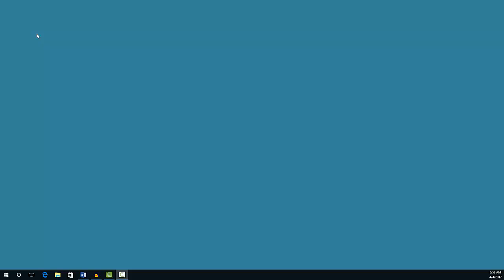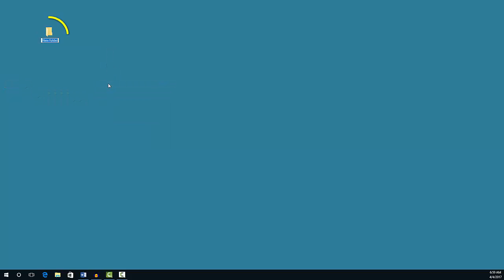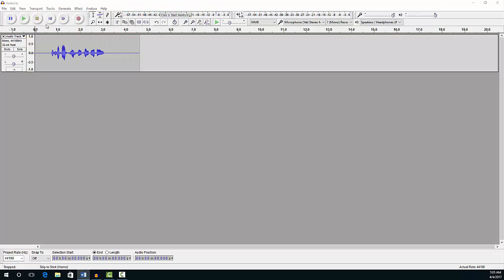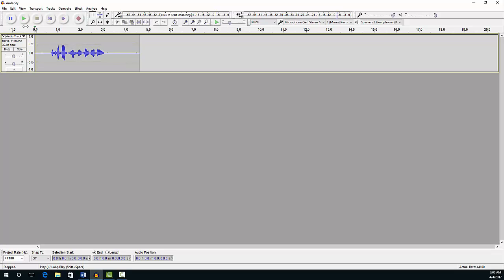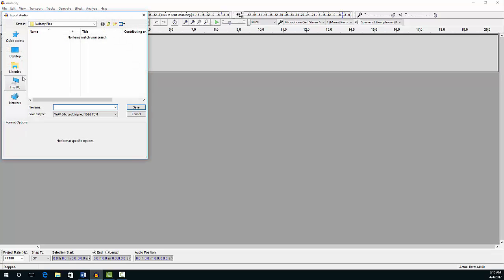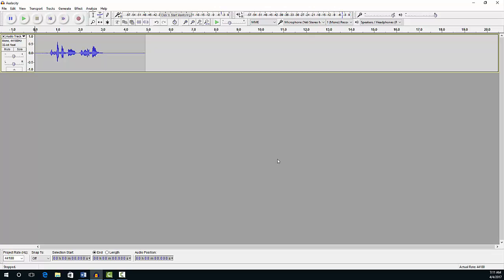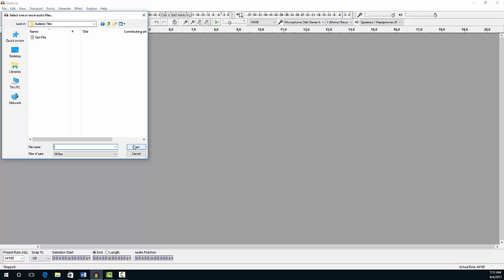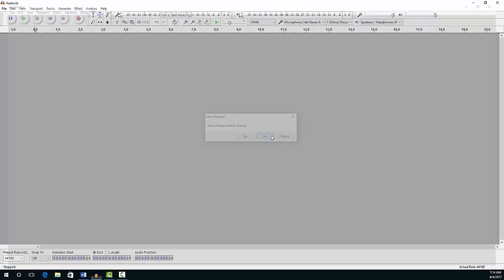ITG - Audacity Audio Tutorial